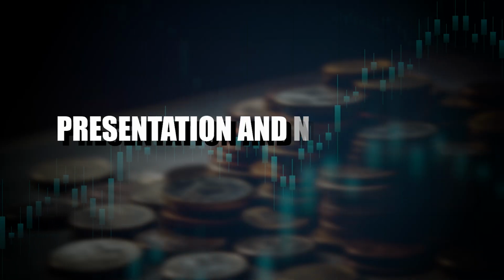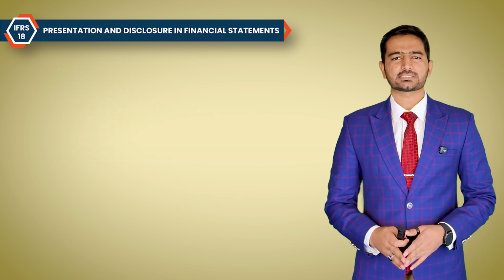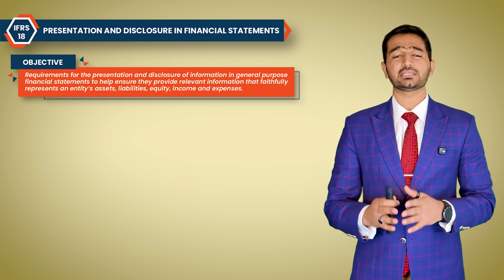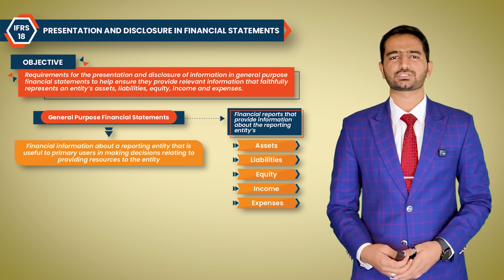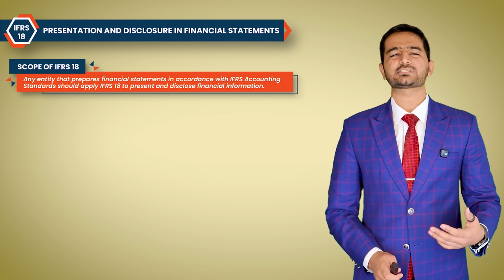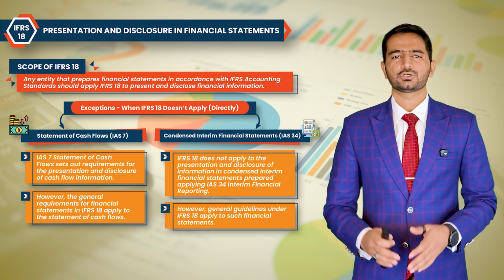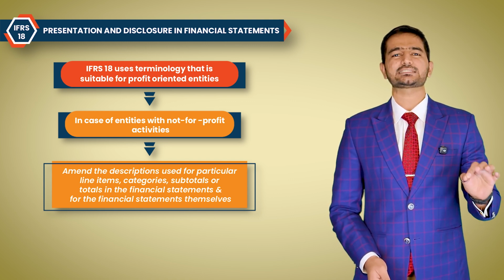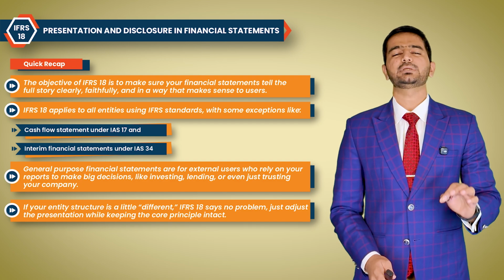(2) Objective and Scope of IFRS 18